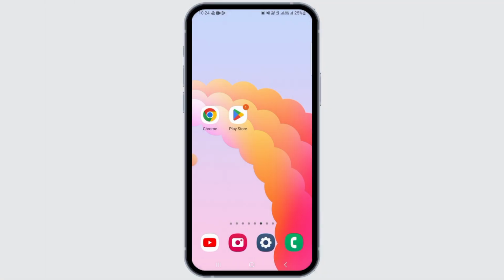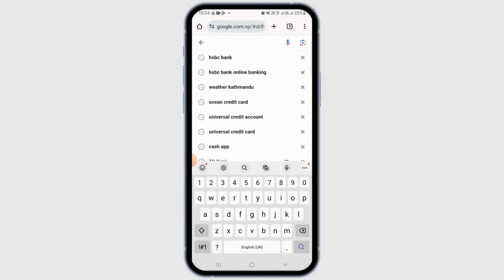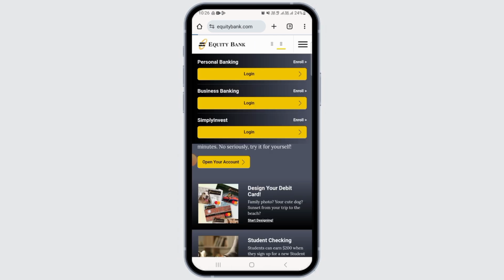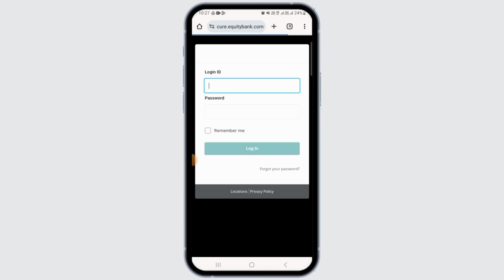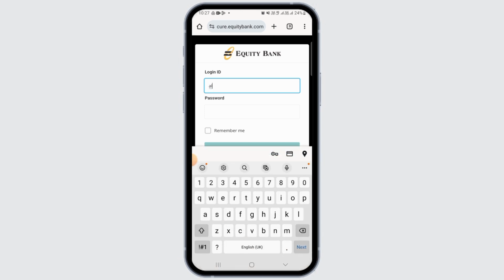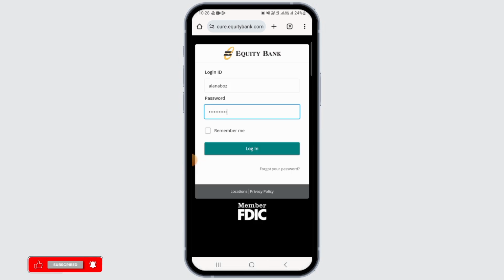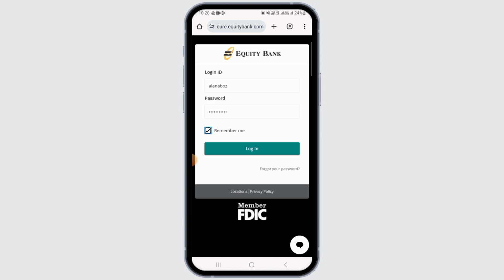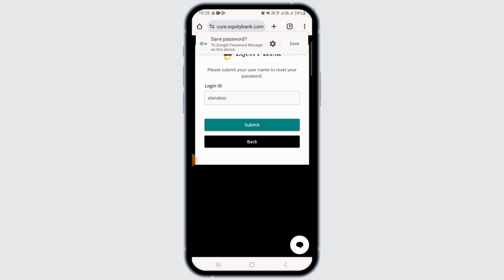How To Login To Equity Bank Online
How to Login to Equity Bank Online in 2024! Need access to your Equity Bank online banking account? This video will guide you through the steps on how to log in to your Equity Bank online account quickly and securely. Whether you're asking, "How do I log in to my Equity Bank account online?" or need help with the login process, this tutorial has you covered. Learn how to access your Equity Bank account from any device and manage your finances with ease. Watch now to see how you can log in to Equity Bank online effortlessly!

Timestamps:

00:00 How to Login to Equity Bank Online
00:10 How Do I Log in to My Equity Bank Account Online?